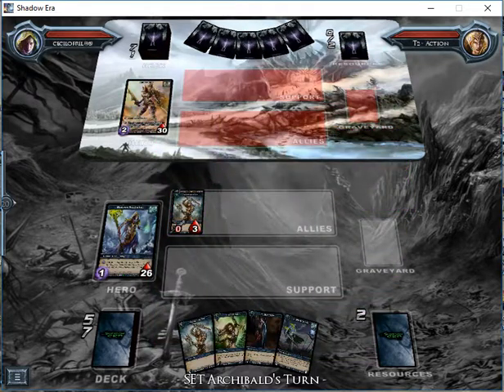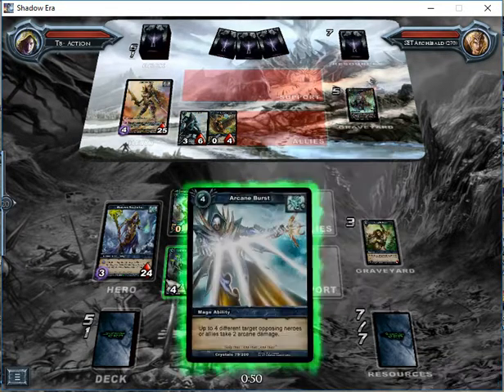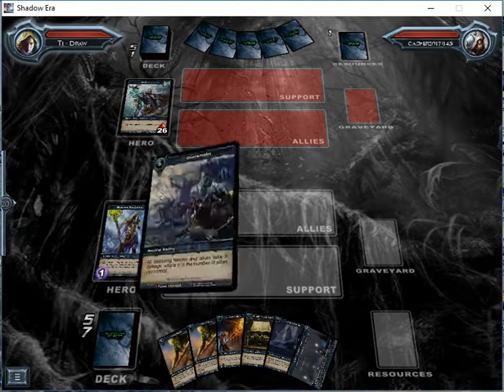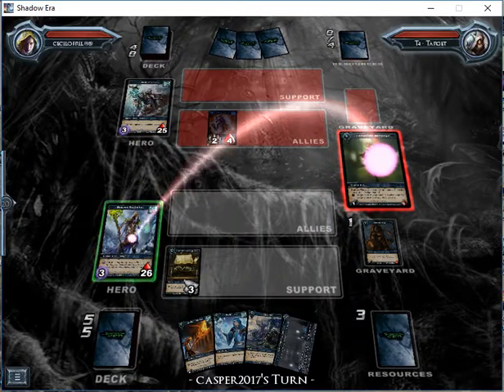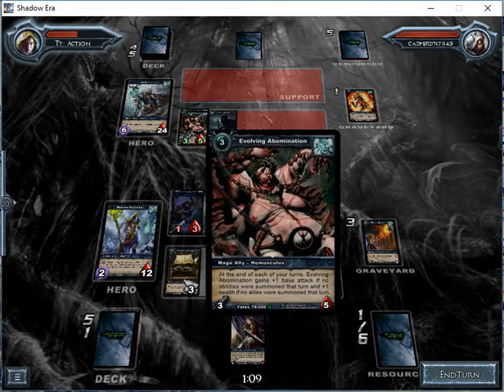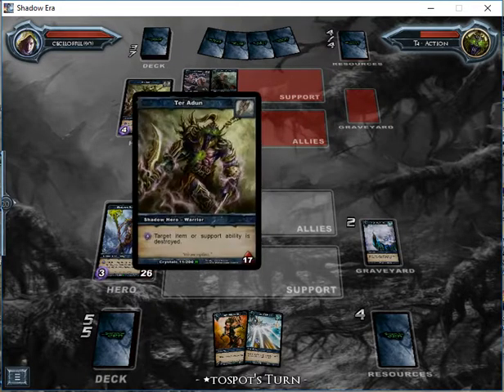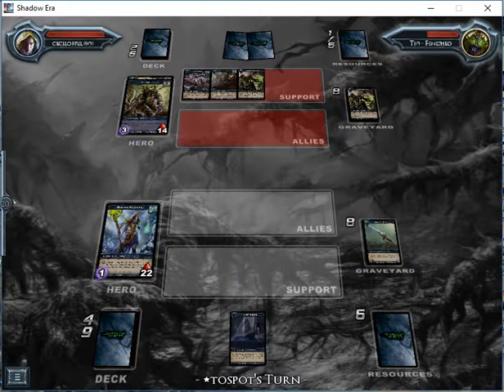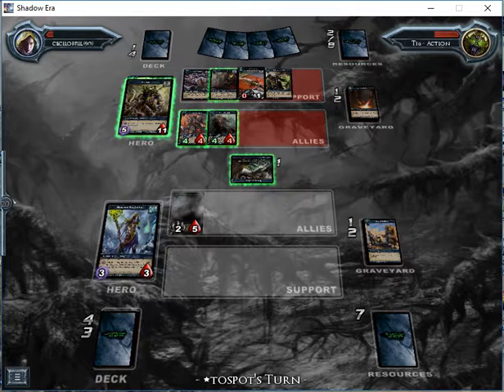Russ Plays Games - Let's Play Shadow Era - Episode 4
MOAR Multiplayer action!  I have to say, my record so far is really, really bad!  But, I am playing for FUN, not necessarily to get the best rank!  Keep it tuned in for more Shadow Era in the future!

I am playing this game to raise awareness for not only the online side, but the physical game as well!  So, download the online game, and if you see me in the match, you will get a mention in a future video!